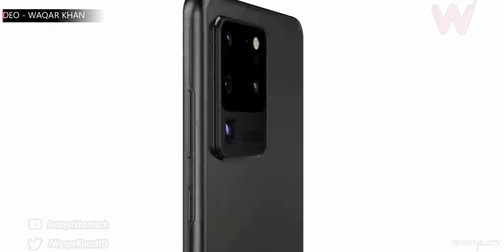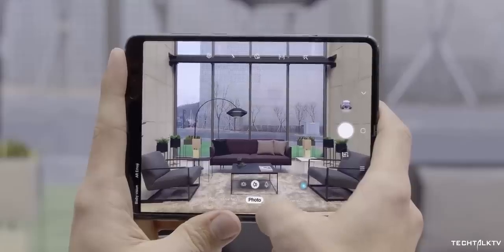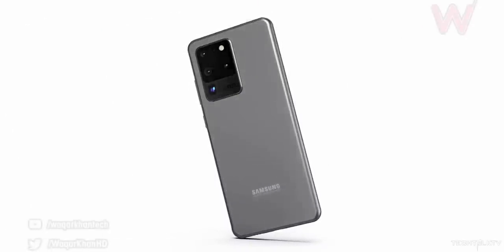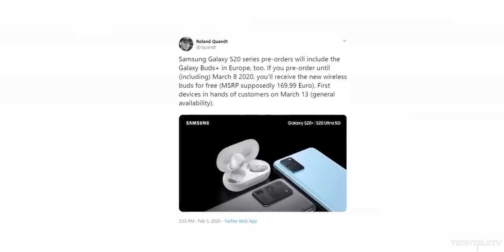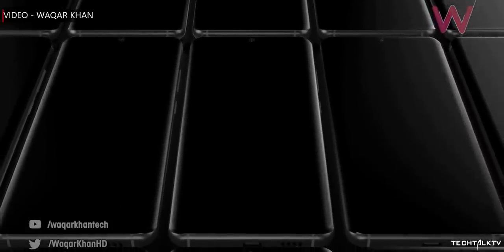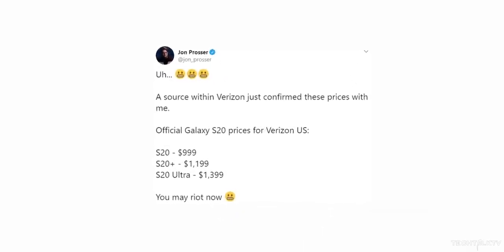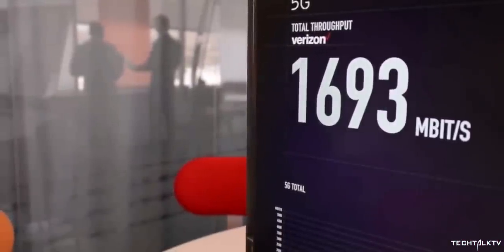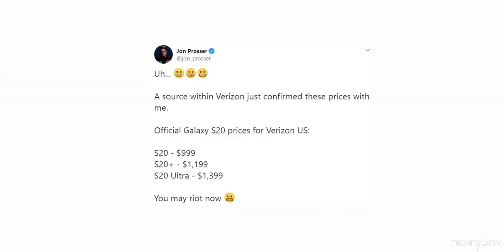Galaxy S20 Ultra - THEY'RE KINDA PUSHING IT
Samsung Galaxy S20 Ultra US pricing has been revealed and it looks like Samsung is pushing it in terms of the price. Samsung Galaxy S20 Plus and other Galaxy S20 variants will also have a Quick take camera feature. Samsung Galaxy S20, Galaxy S20+ and S20 Ultra will be unveiled on February 11th.